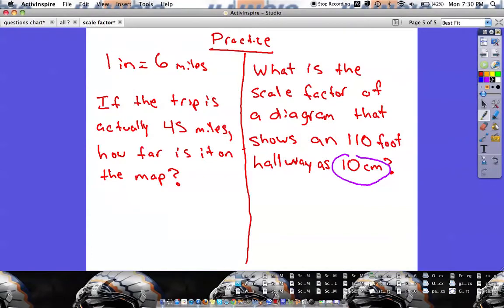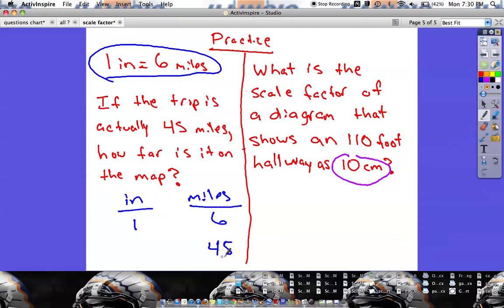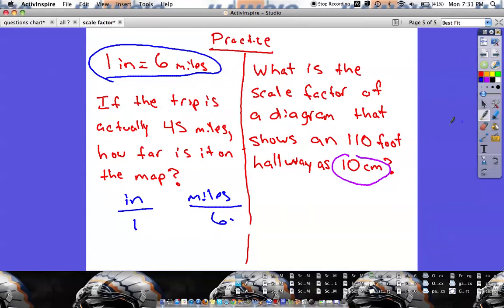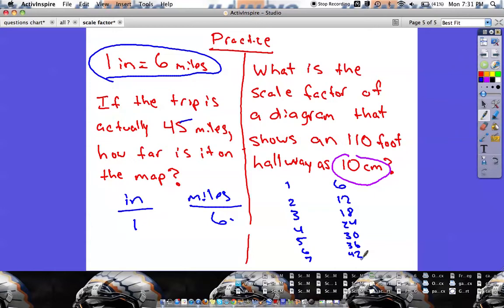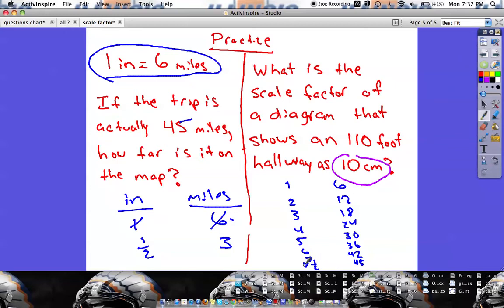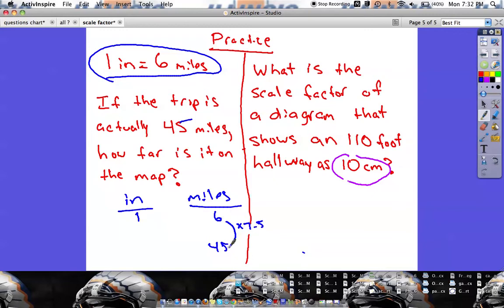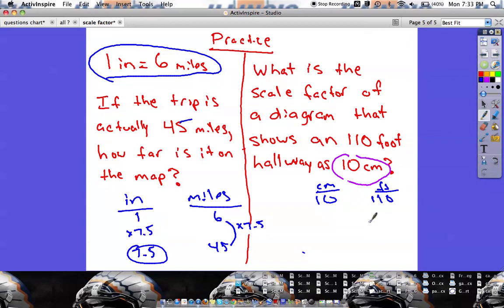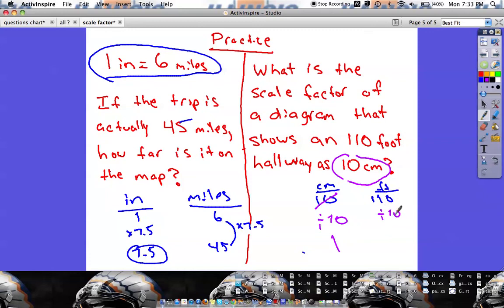Scale Factors 2